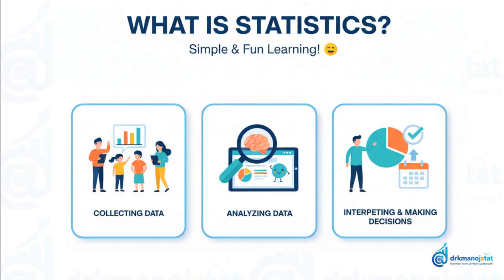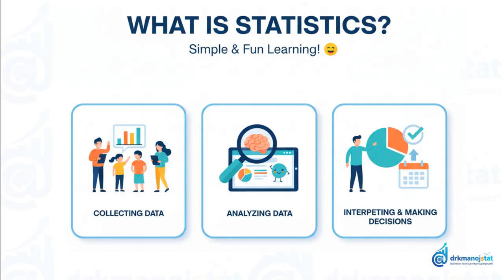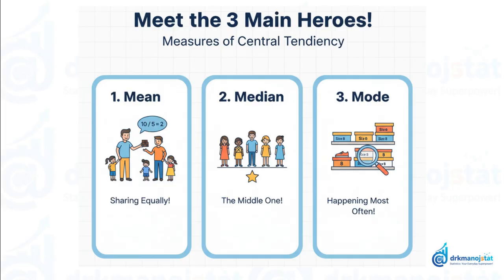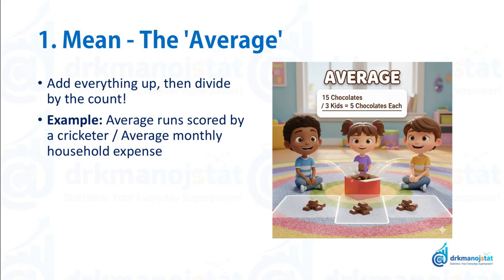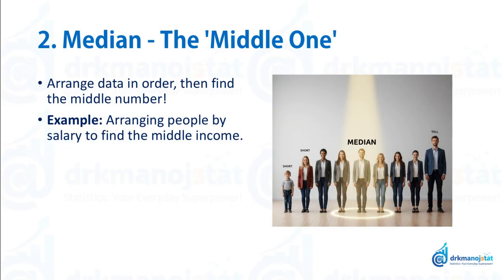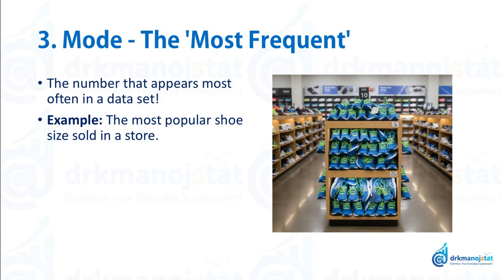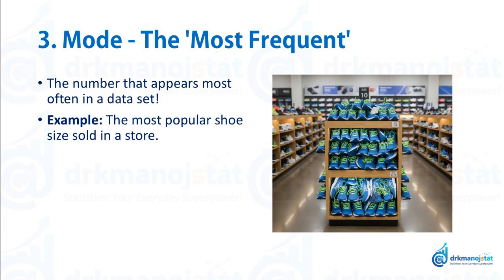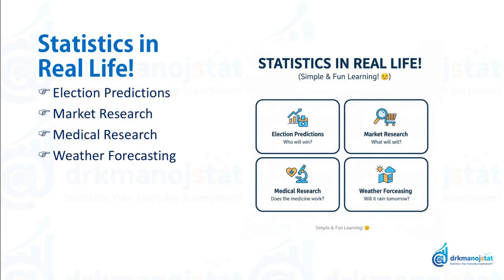Statistics Basics in 10 Mins! | Mean, Median, Mode Explained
👋 Hey everyone! Welcome to @drkmanojstat!

Are you ready to unlock your "Everyday Superpower"? 🚀 In this video, Dr. K. Manoj makes learning Statistics simple, fun, and super practical! Forget boring textbooks – we break down the core concepts of Statistics in just 10 minutes, with clear examples in both Tamil and English.

📈 What You'll Learn in This Video:
* What is Statistics (and why it's vital in your daily life!)
* Understanding Data: The building blocks of stats
* The 3 Main Heroes: Mean, Median, & Mode explained with easy, real-world examples!
* How Statistics helps you make smarter decisions, from cricket scores to market trends!

📚 Perfect for:
* Students struggling with Statistics basics
* Competitive exam aspirants
* Anyone curious about understanding data better!

Don't let numbers intimidate you – empower yourself with the power of Statistics!

⏱️ **Video Timestamps:**
0:00 - Introduction: Your Statistics Superpower!
0:54 - What is Statistics? (Simple Explanation)
1:45 - Meet the 3 Main Heroes! (Mean, Median, Mode)
1:53 - Understanding MEAN (சராசரி): The Average Explained
2:30 - Understanding MEDIAN (இடைநிலை): The Middle Number
3:07 - Understanding MODE (முகடு): The Most Frequent Value
3:41 - Statistics in Real Life: Practical Applications
4:21 - Conclusion & Next Steps!